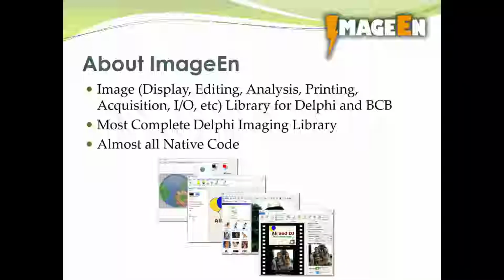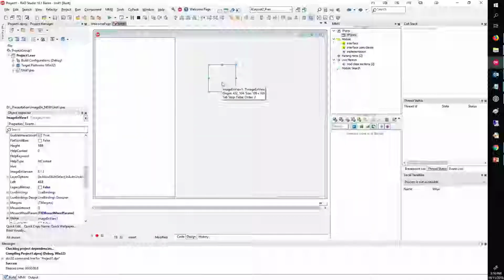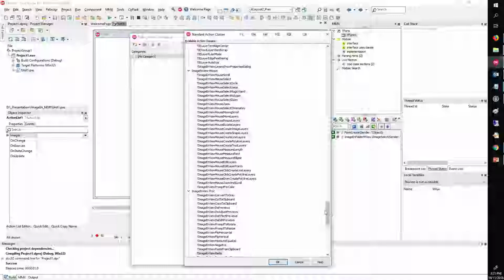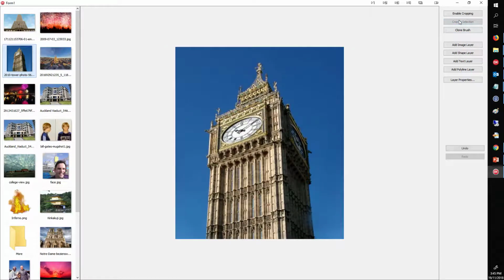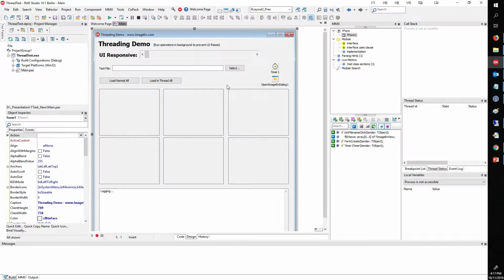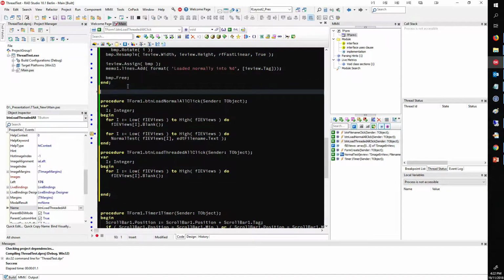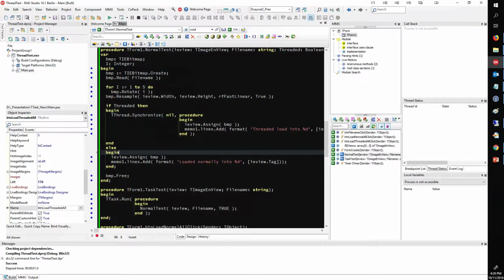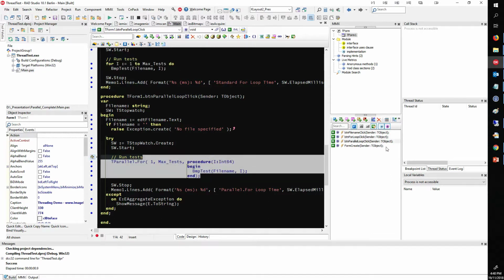Creating an Imaging App in Five Minutes + Easy Delphi Threading with Nigel Cross from CodeRage 2018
This session was presented by Nigel Cross as part of Embarcadero's CodeRage 2018 virtual developers conference

ImageEn is the leading imaging library for Delphi and C++Builder. In this presentation, I'll introduce you to its features, then try to create an imaging application in less than five minutes. Finally, I'll show a couple of demos of Delphi's TTask and TParallel classes to show how easy it is to use threading to process images or other tasks.